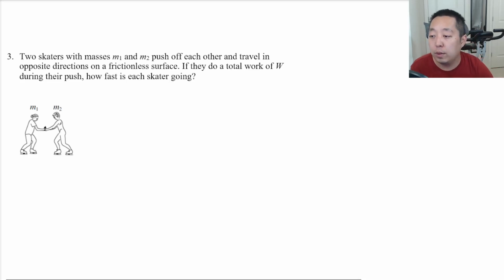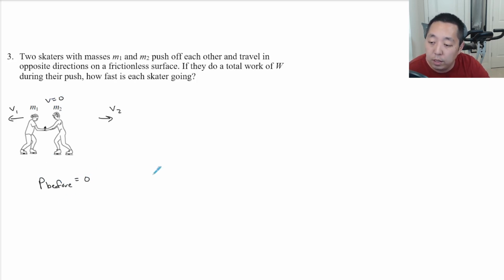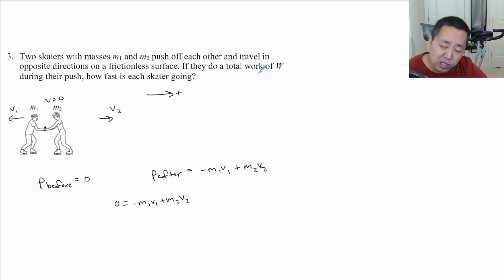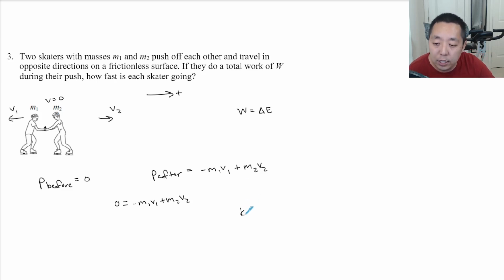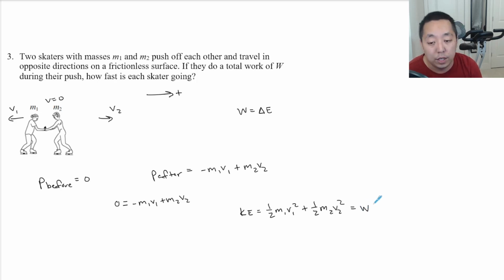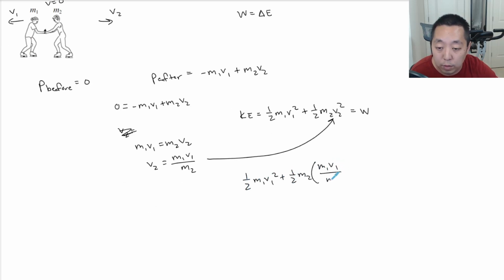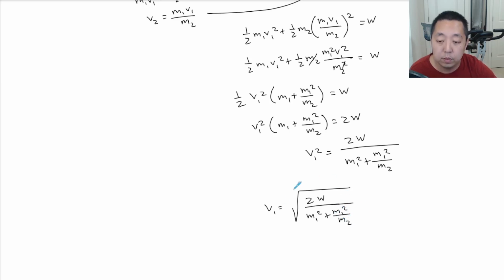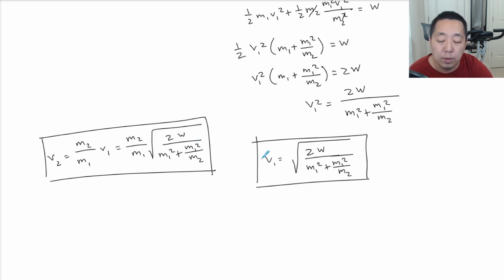AP Physics 1 Weekly Challenge #17 (Linear Momentum)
Welcome to the weekly challenge question on collisions and linear momentum and energy. This is intended to be a challenging AP Physics 1 question to help you practice with a more complex problem.